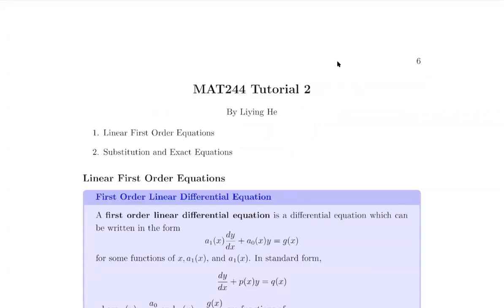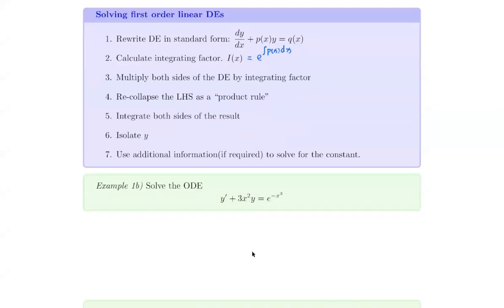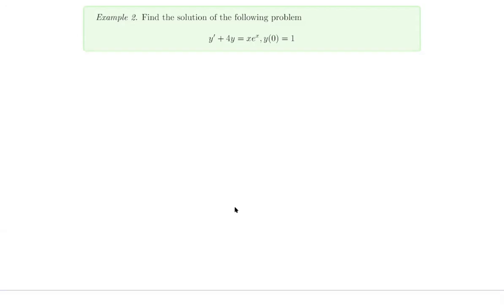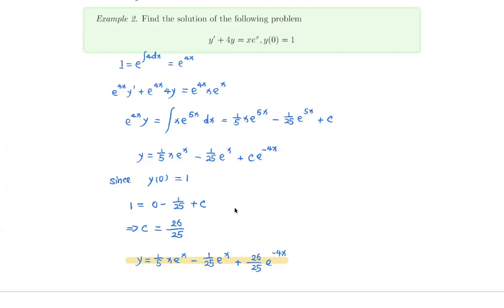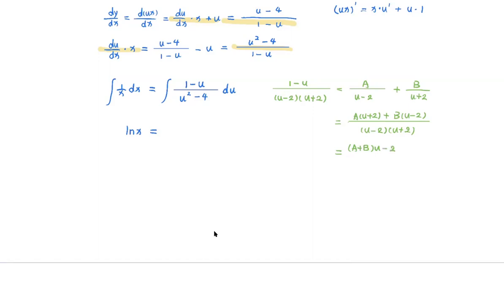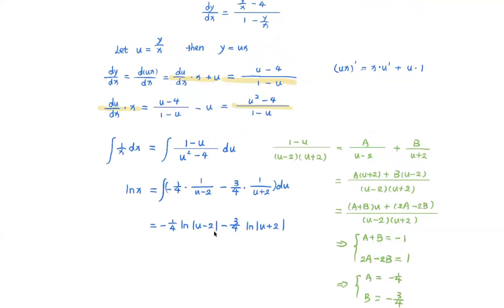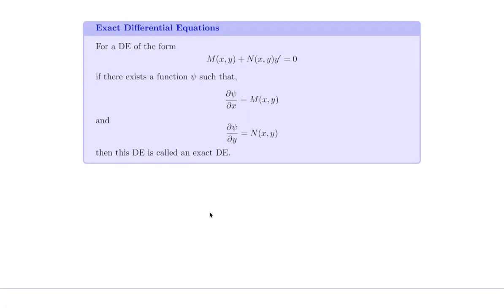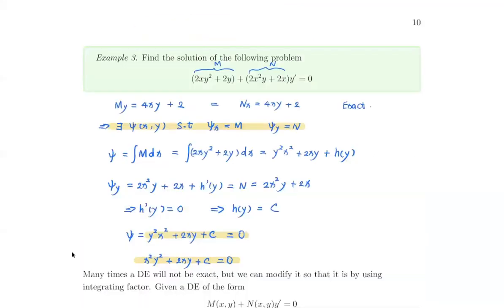MAT244 Tutorial 2